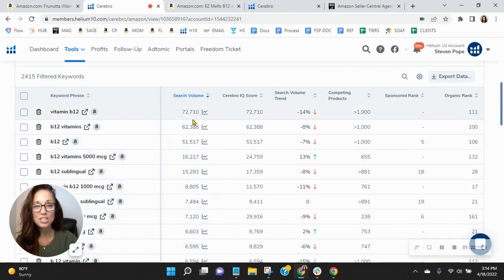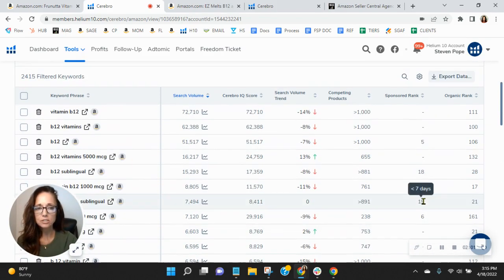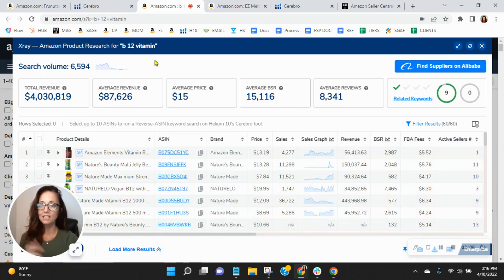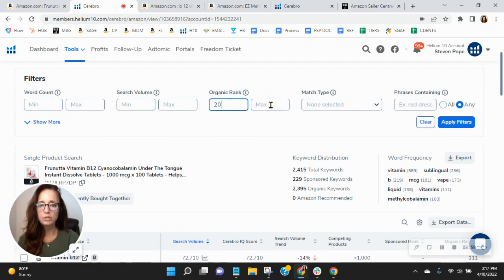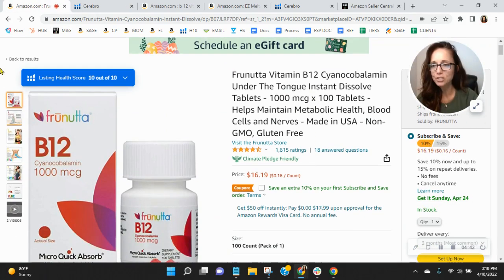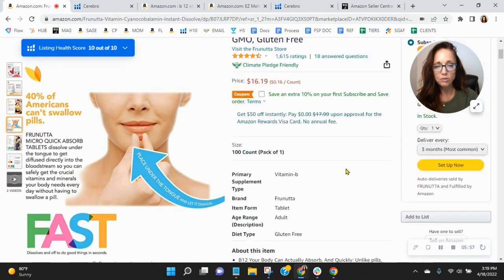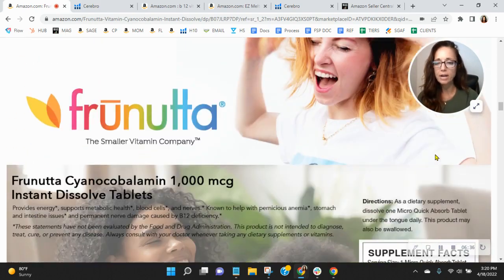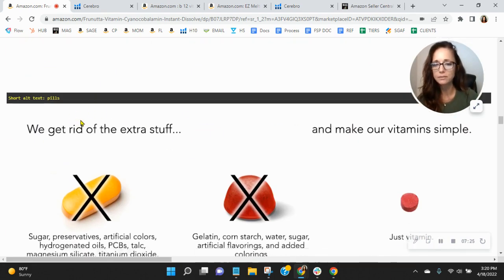ASIN Review:Frunutta Vitamin B12 Cyanocobalamin Under The Tongue Instant Dissolve Tablets-Amazon FBA